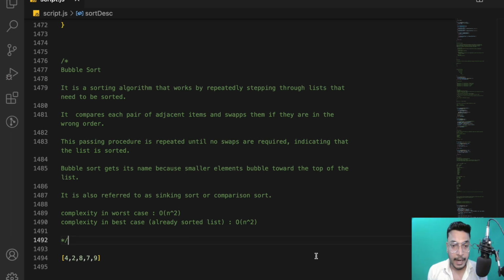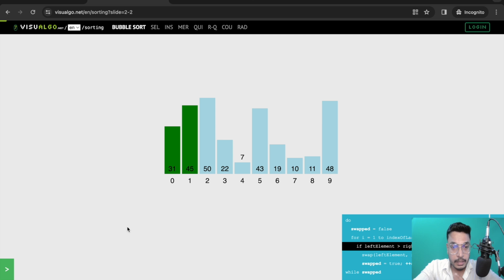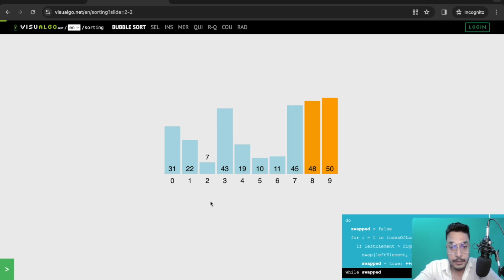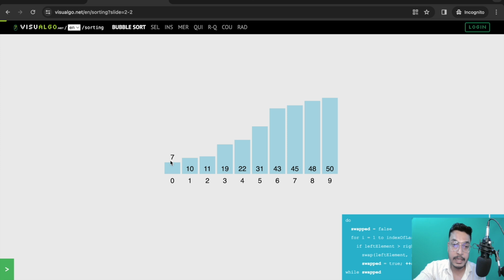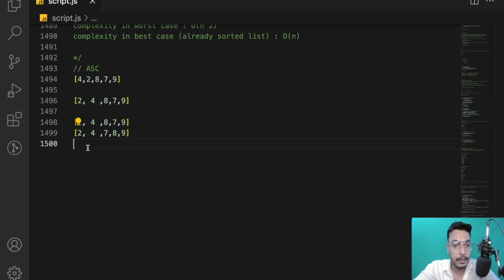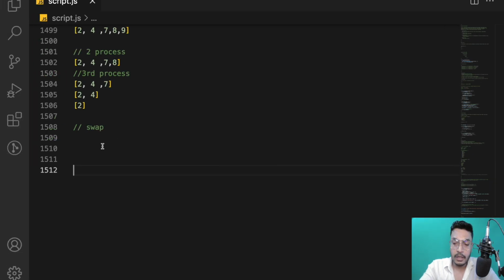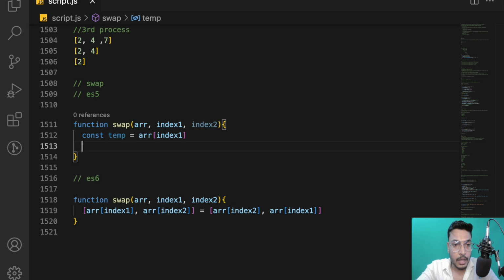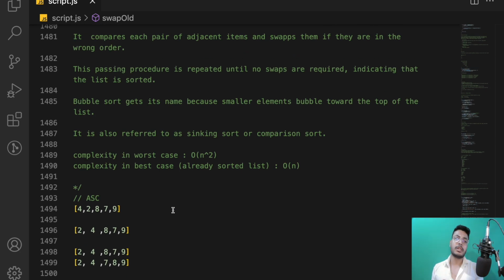Bubble sort algorithm in data structures and algorithms in javascript video #37